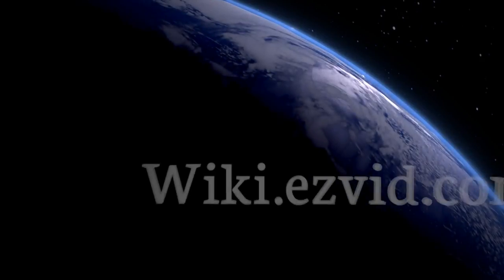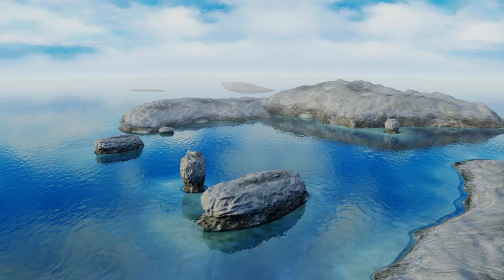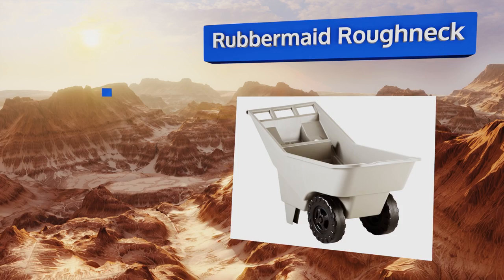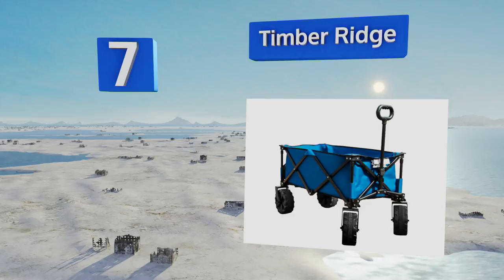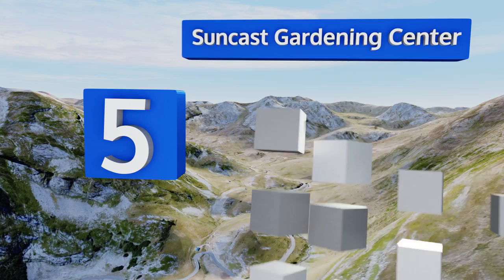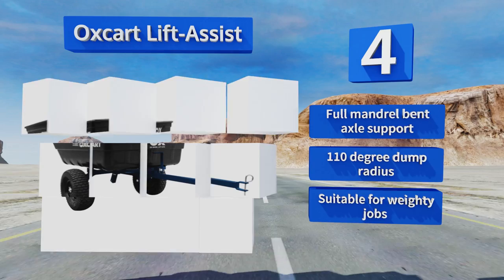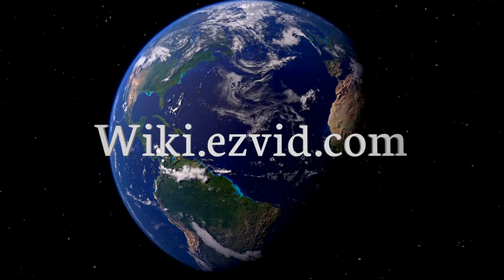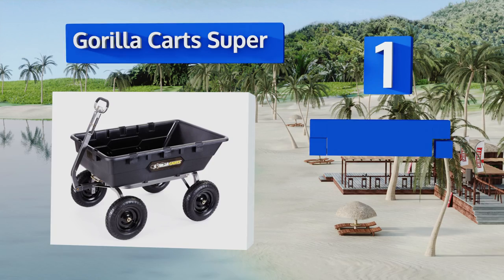10 Best Lawn Carts 2018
Our complete review, including our selection for the year's best lawn cart, is exclusively available on Ezvid Wiki.

Lawn carts included in this wiki include the mighty max, rubbermaid roughneck, suncast gardening center, oxcart lift-assist, gorilla carts super, gorilla carts heavy-duty, suncast poly rolling, polar trailer lg7 , timber ridge, and husqvarna swivel.

Lawn carts are also commonly known as yard carts, garden carts, and dump carts.